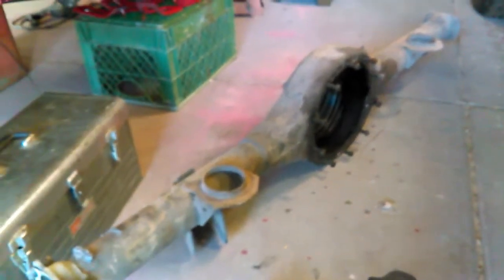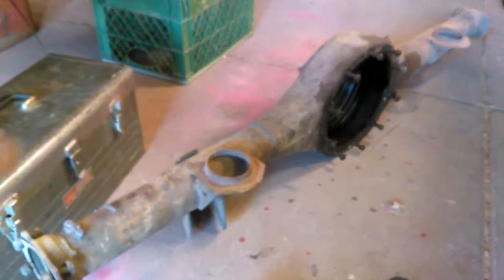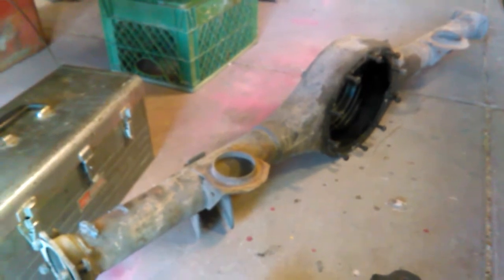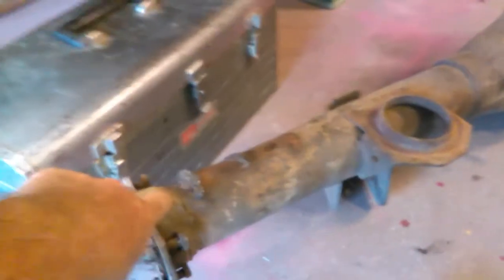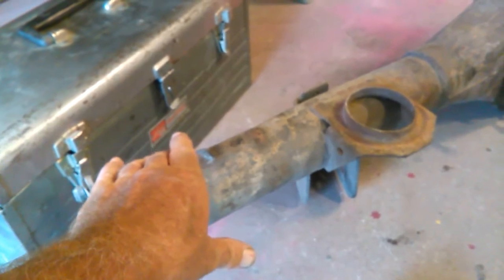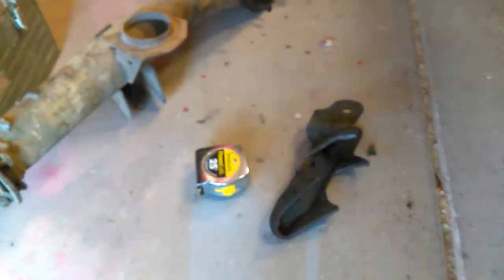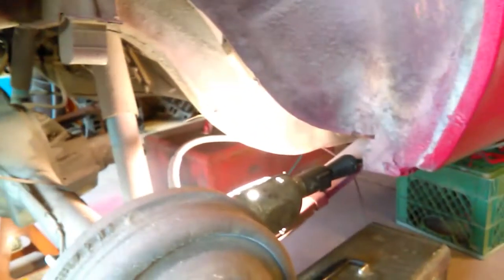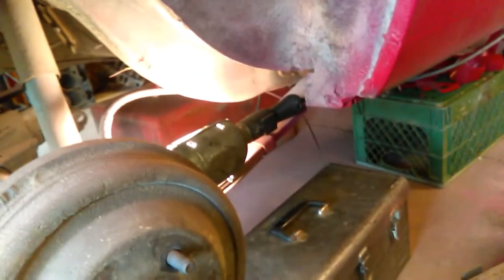Narrowing Ford Nine inch rear end for a Mustang.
Part one of narrowing a Ford 9 inch rear end for 67 Mustang. This is the start of my project and the end result will be nine disc brake rear end.